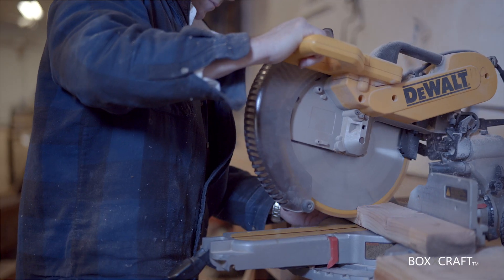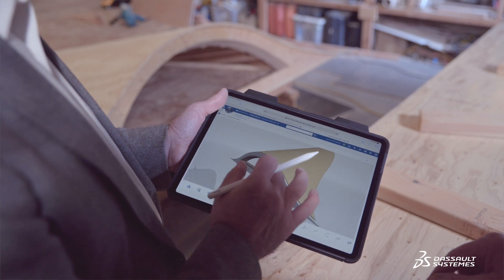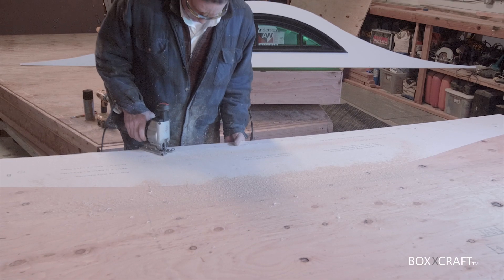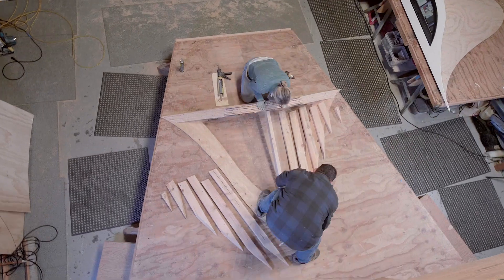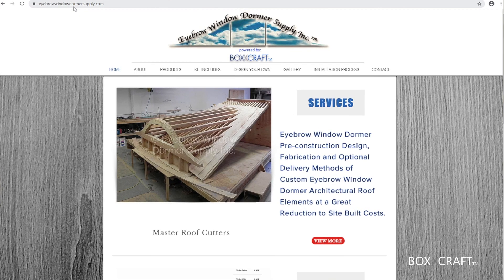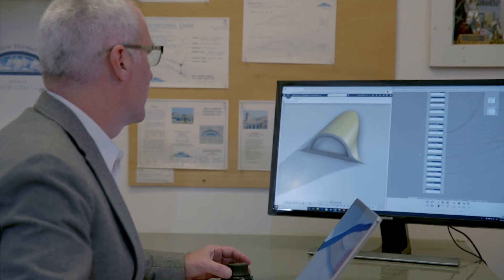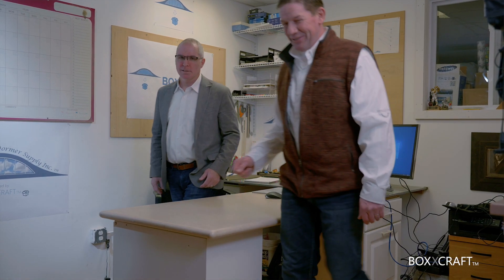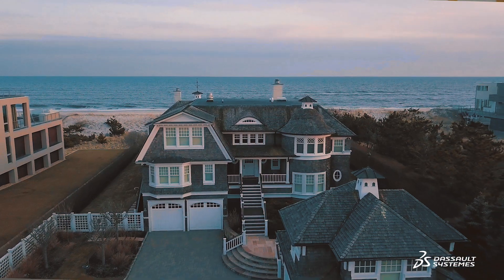BOXXCRAFT opening up new markets on cloud - Dassault Systèmes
BOXXCRAFT opening up new markets on cloud - Dassault Systèmes. BOXXCRAFT, a digital design business based in the United States, wants to help craftspeople and companies who make custom products in the construction industry speed up their design-to-fabrication process to achieve mass customization. BOXXCRAFT uses the 3DEXPERIENCE platform on Cloud, including xGenerative Design, xDesign and 3D Markup, to create 3D virtual models, calculate geometry and manage the knowledge and know-how of craftspeople so they can transform their small-to-medium businesses.